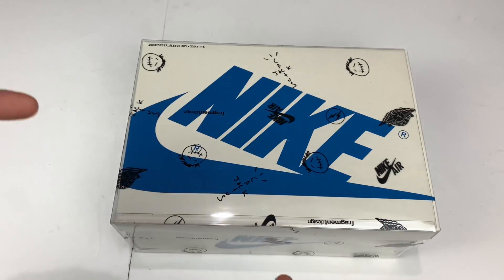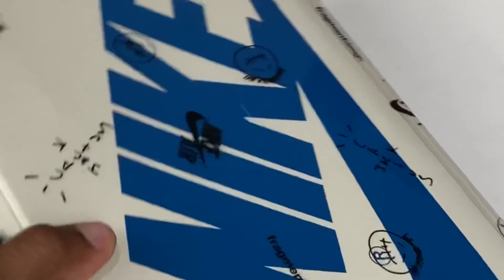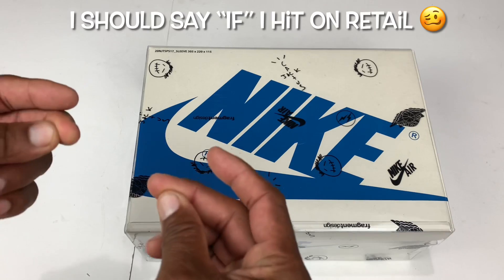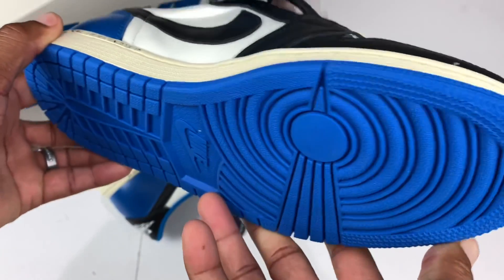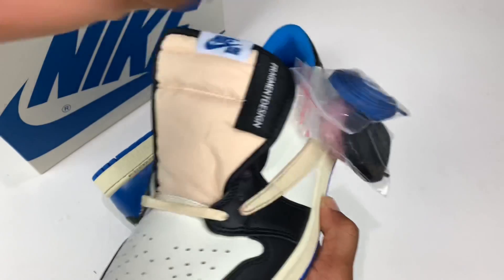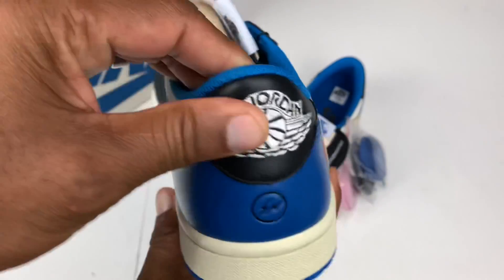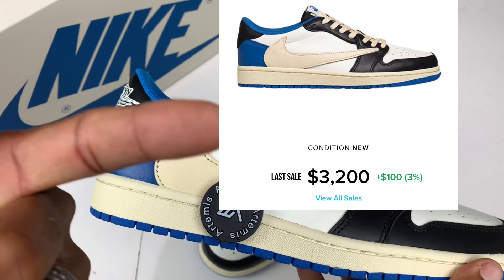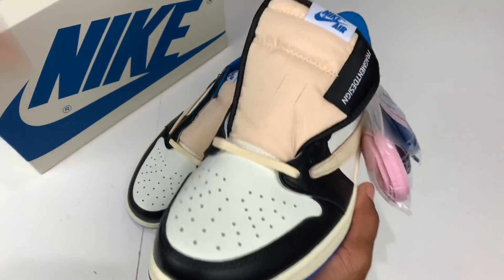(The Alternative) Air Jordan 1 Low Travis Scott x Fragment Review and On Foot!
(The Alternative) Air Jordan 1 Low Travis Scott “ Cactus Jack” x Fragment Review and On Foot!

If you have questions concerning the content of this vid or anything else, be sure to follow me on...